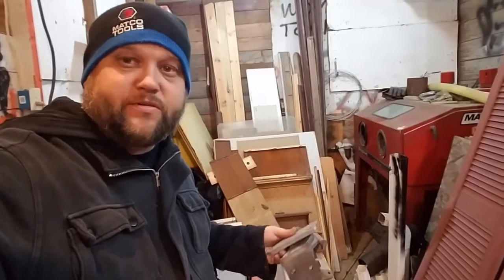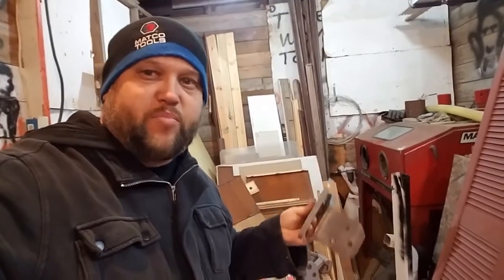Pass It Down Garage. EPISODE #1 (The Beginning)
My son and I work together on my 1967 Mustang Project that was passed down to me from my father. The car hasn't ran since 1989. Now I can share my love for cars with my boy and eventually Pass It Down.